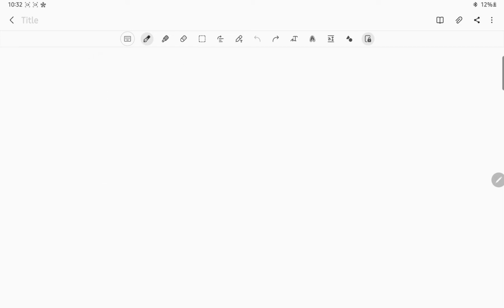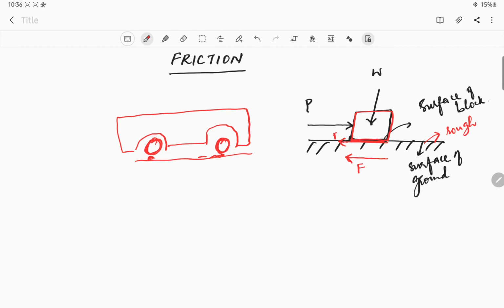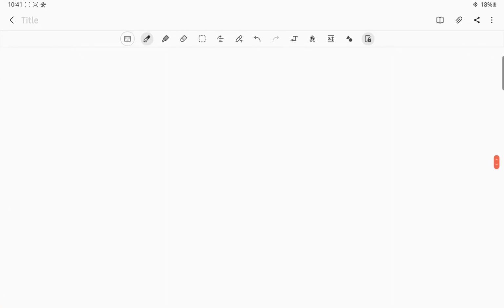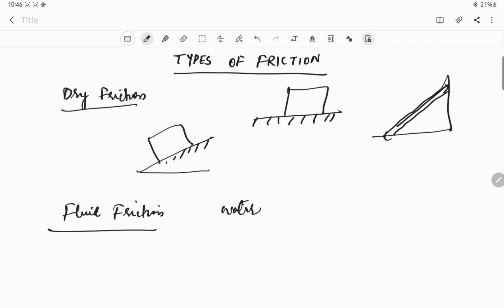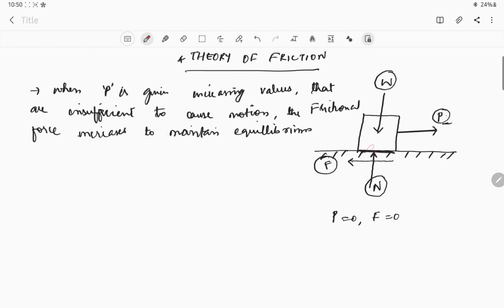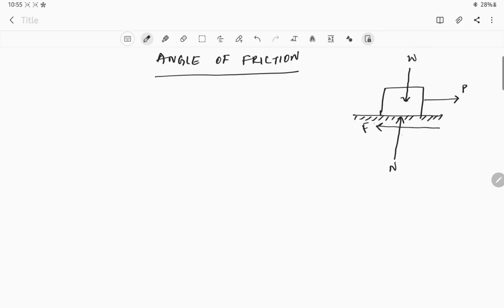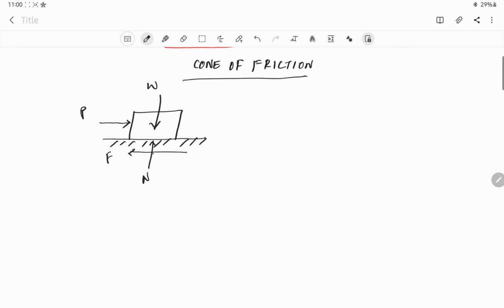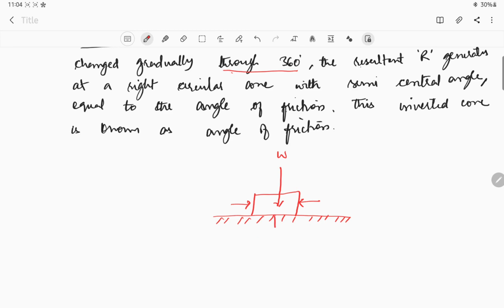Lecture 30 Engineering Mechanics